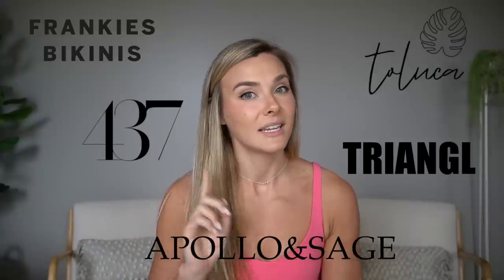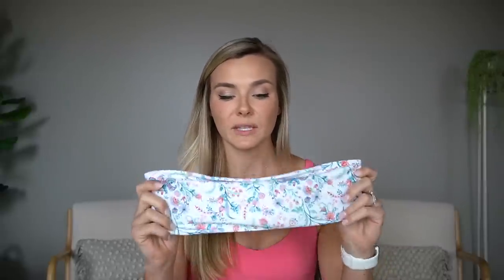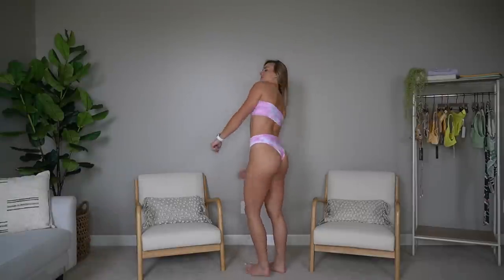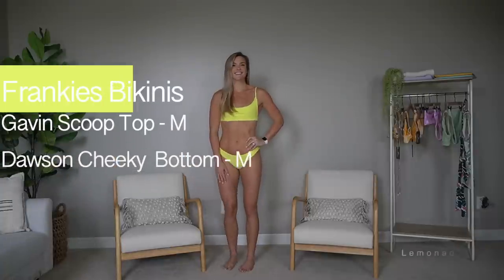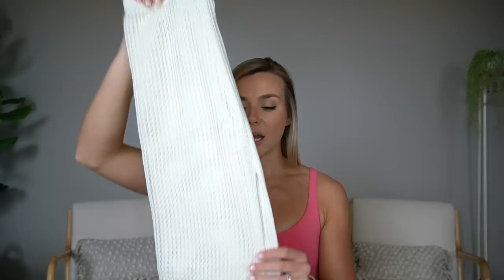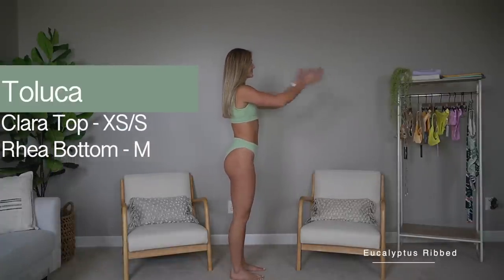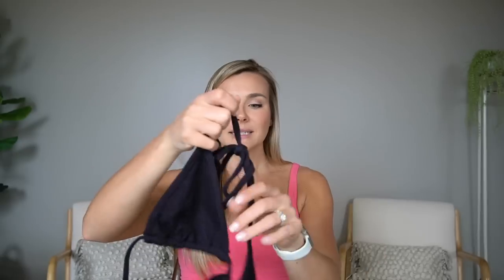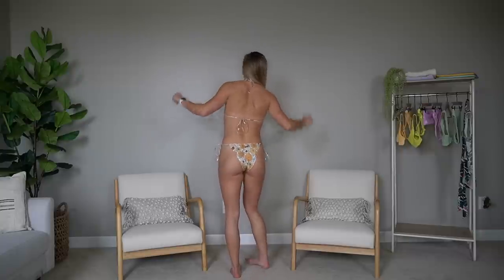2021 POPULAR BIKINI HAUL | Worth it???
Instagram, TikTok, Twitter: @klynneyager

1:43 - APOLLO&SAGE
4:21 - 437
7:51 - FRANKIES BIKINIS
10:01 - TOLUCA
15:08 - TRIANGLE

MY MEASUREMENTS:
Height: 5'8
Waist: 28" (smallest part of waist)
Hips: 37.75" (around your glutes/widest part of hips)
Thighs: 22" (top/biggest part of thigh)
Chest: 34.5"